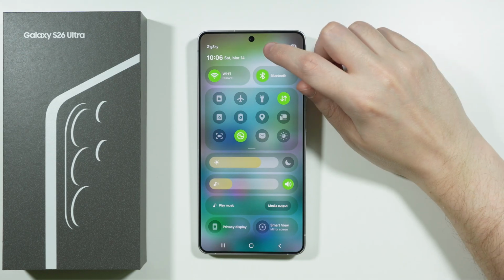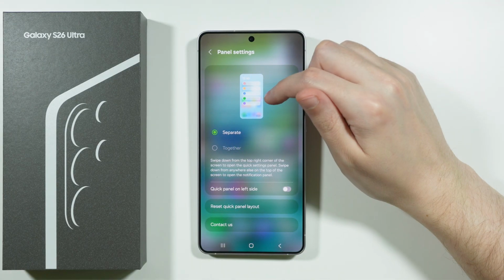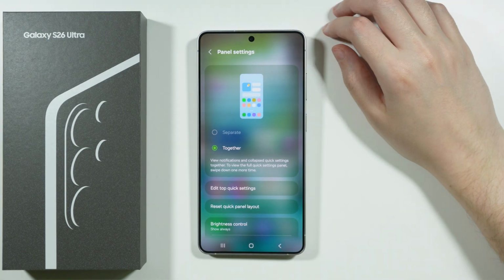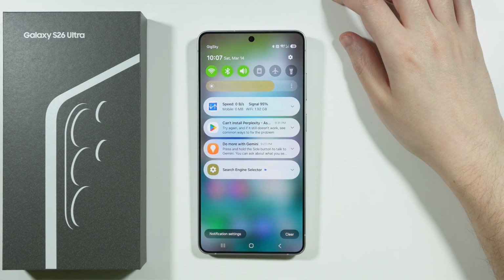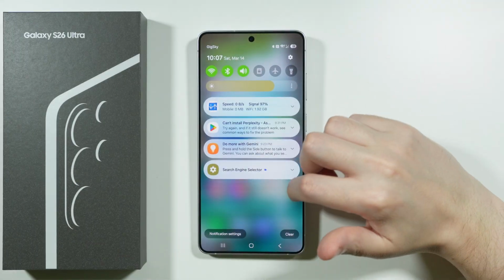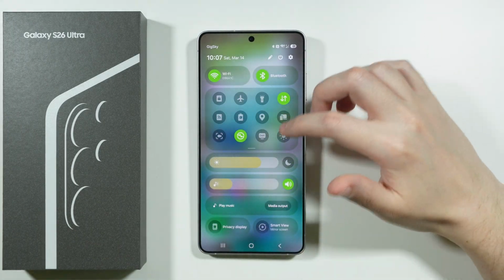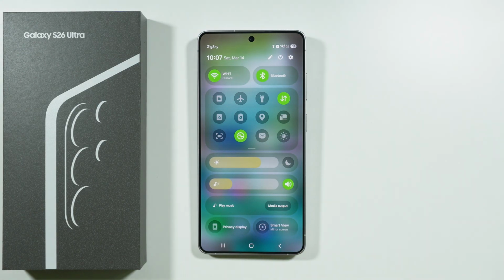Samsung Galaxy S26 Ultra: How to Combine Notifications & Quick Settings Together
In this video, I'll show you how to combine notifications and quick settings on your Samsung Galaxy S26 Ultra for a more streamlined experience. By following these simple steps, you'll be able to customize your device interface, making it easier to access important alerts and settings in one convenient place. Enhance your multitasking and improve your productivity with this quick tutorial!